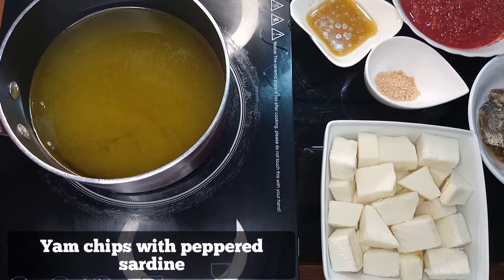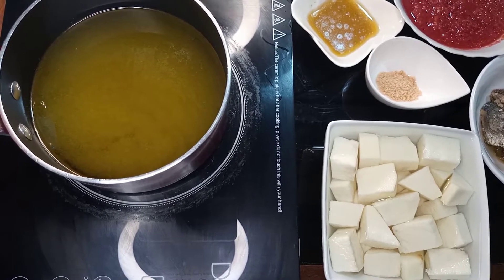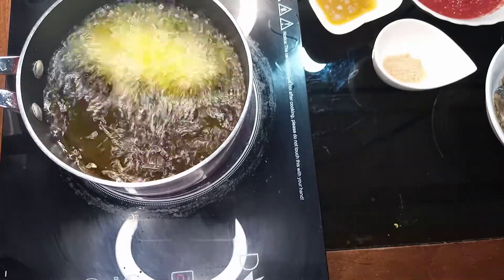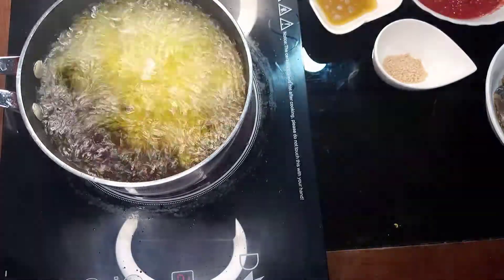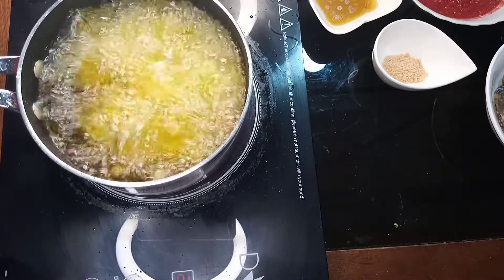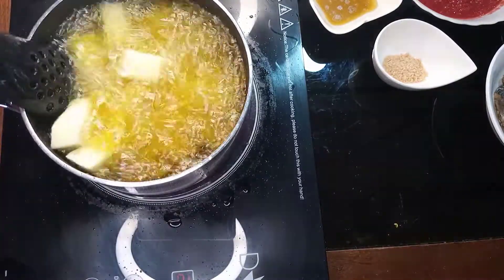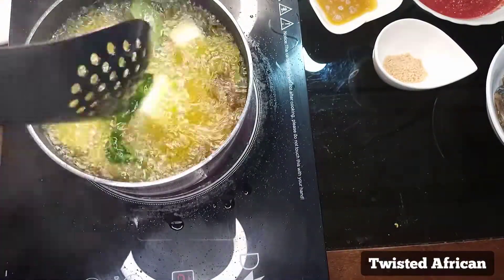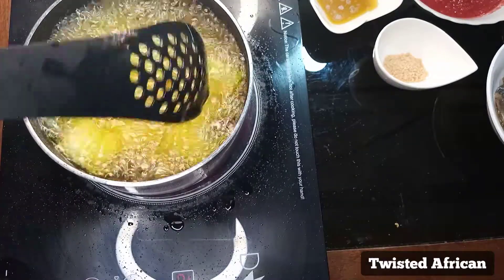How to make one of the simplest dishes EVER! YAM CHIPS/FRIED YAM & PEPPERED SARDINE.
This is one of the tastiest and simplest dishes or recipes ever, yam chips or fried yam and peppered sardine is a dish to make when you simply do not have a lot of time on your hands to prepare any meal at all. Try this simply but tasty recipe and let me know what you think about it. Bon Apetite!

INGREDIENTS

yam
sardine
tomatoes
pepper
onion
cooking oil
seasoning